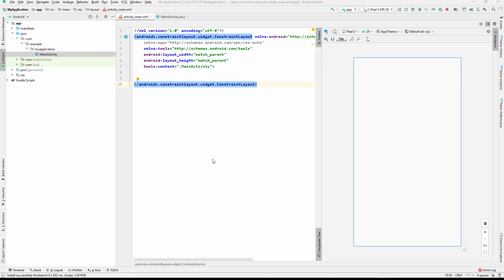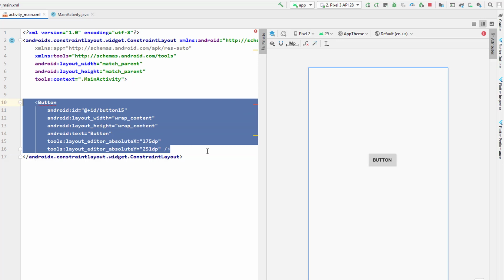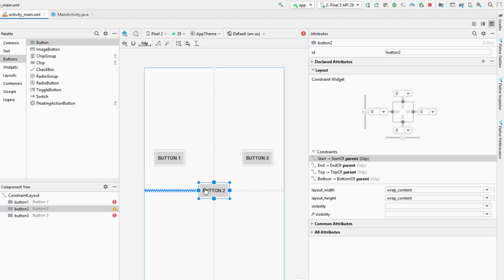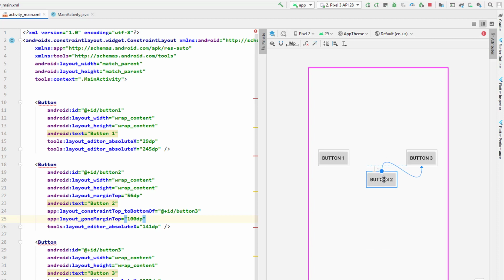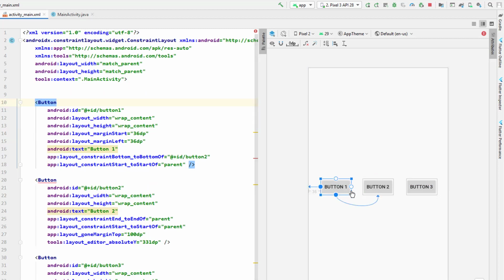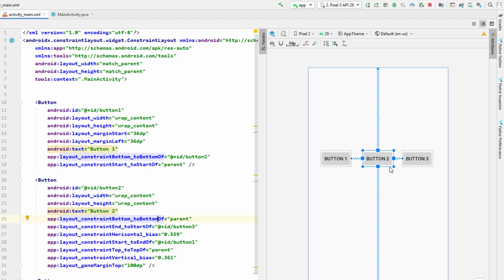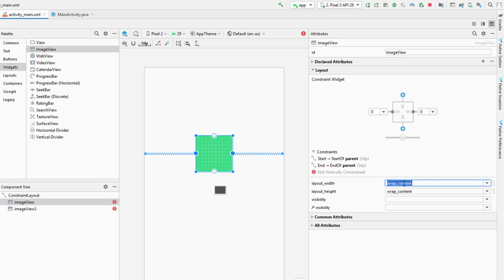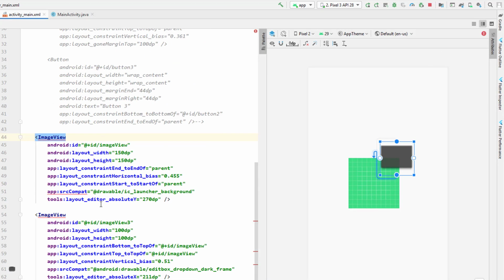PART 2. Android Constraint Layout - PART 2